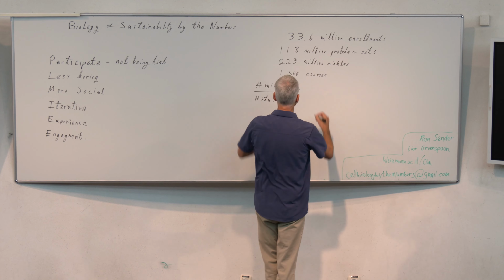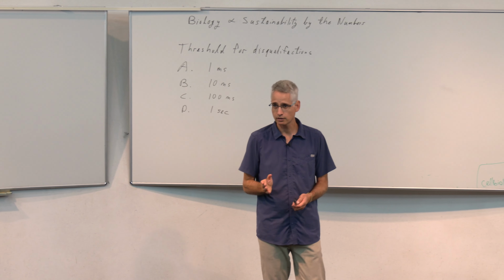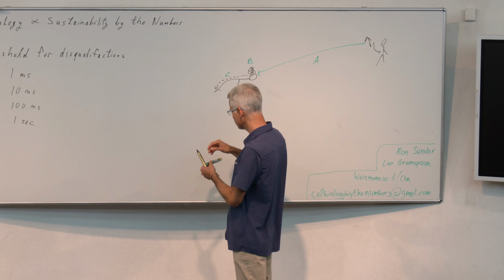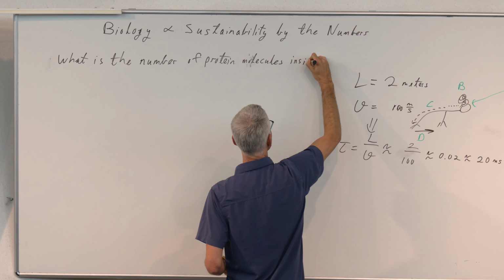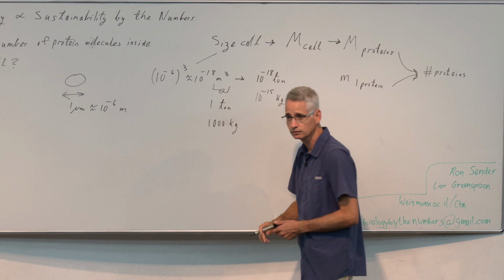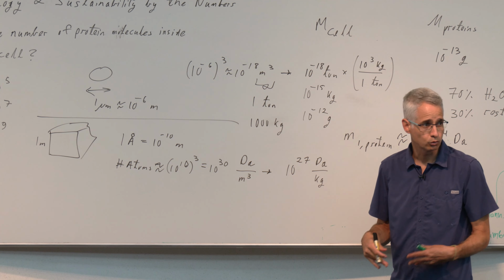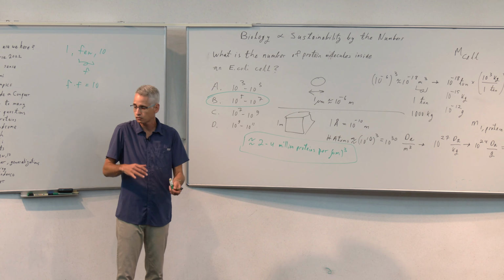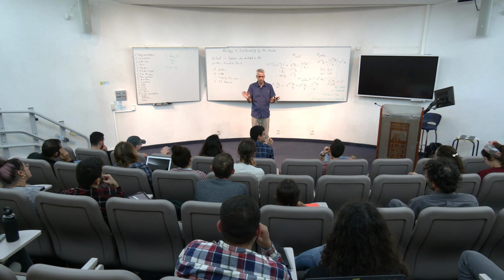Lect. 1- Intro - Biology & Sustainability By The Numbers, 2022-23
Lecture 1 (09/11/2022): Quantitative reasoning in biology
* Course introduction
* How much time will take you (as an experienced sprinter) to respond in a 100m race to the referee pistol?
* How many proteins are in an E. coli cell?

Over the past decades, biology has evolved rapidly from a descriptive, qualitative discipline to a more analytical, data-driven and quantitative one. Our ability to collect numbers that describe the most basic molecular processes within the cell has increased significantly, and simple calculations based on these data can provide important insights and enrich our scientific intuition.
This course is aimed at exposing students to the practice of making back of the envelope calculations (so called Fermi problems) with key numbers in biology, and its useful applications in research. We will learn how to identify the major factors that determine the order of magnitude of the results, when to allow simplification, how to calculate them efficiently, and how to avoid common pitfalls.

Prof. Ron Milo, Department of Plant and Environmental Sciences, Weizmann Institute of Science